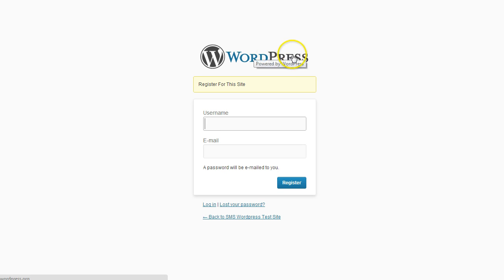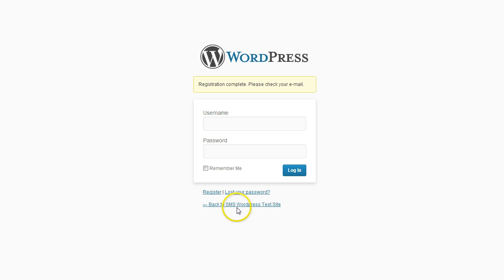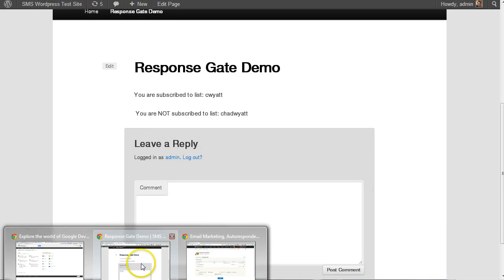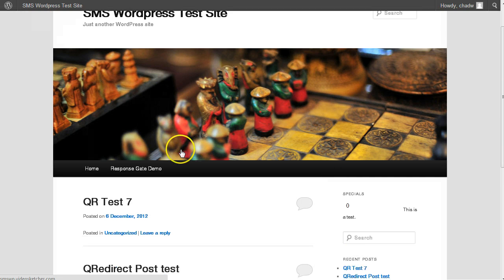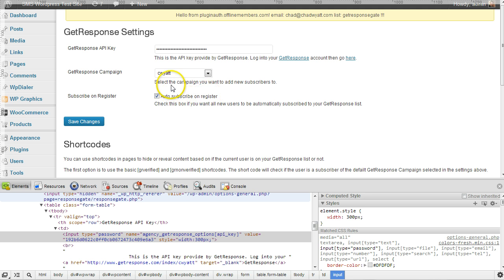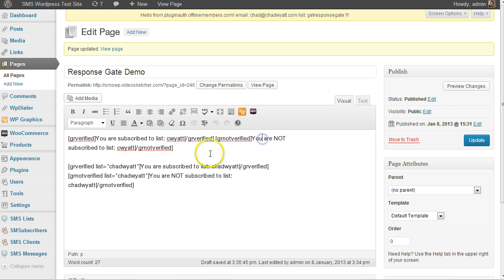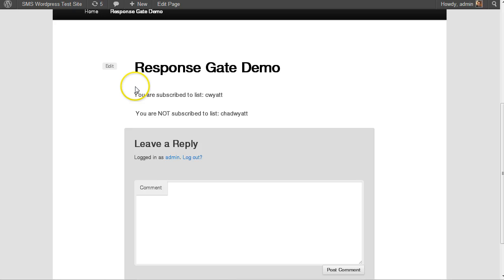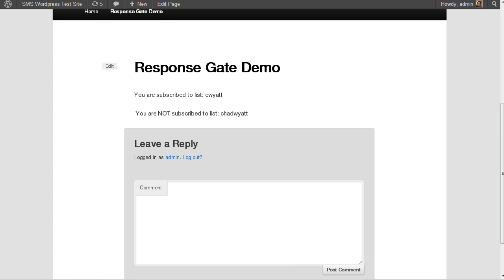ResponseGate-Content Reveal / Auto Subscribe for Getresponse